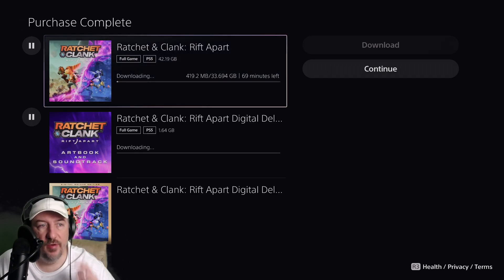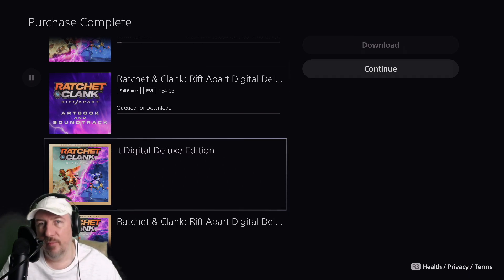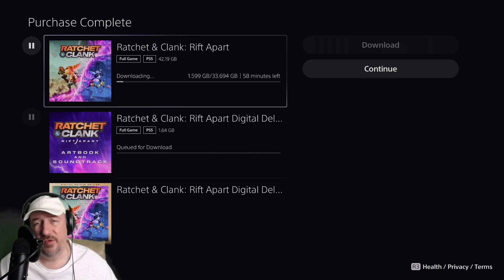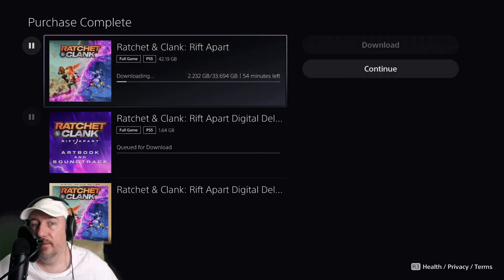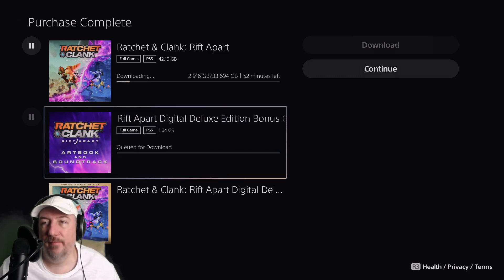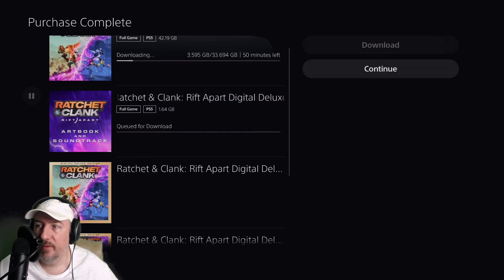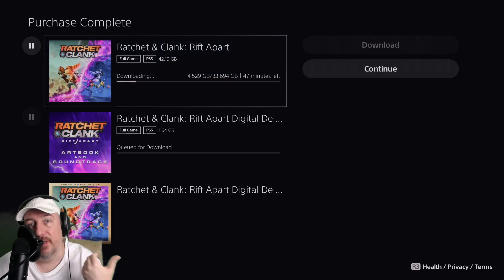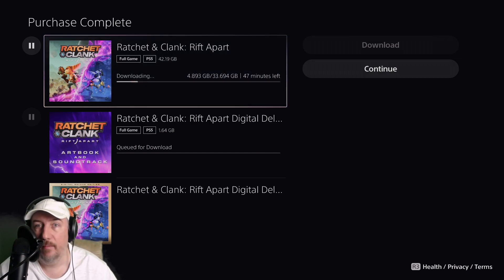Ratchet & Clank : Rift Apart Deluxe Edition worth $80 ?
On this video i will give my thoughts on Deluxe Edition  Ratchet & Clank Deluxe Edition and why i think its worth an extra $10